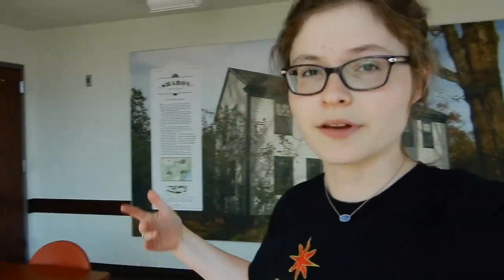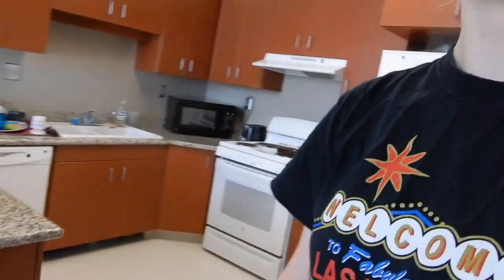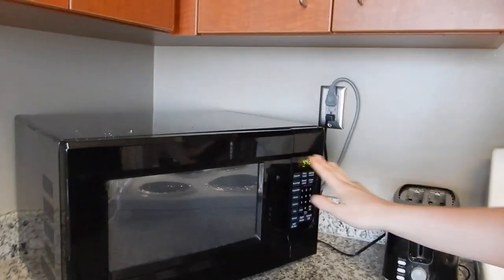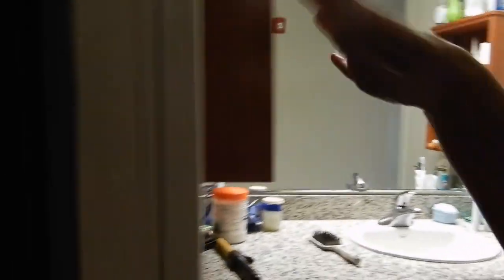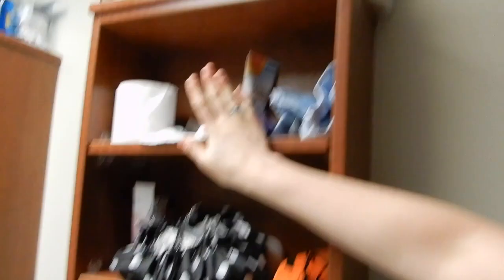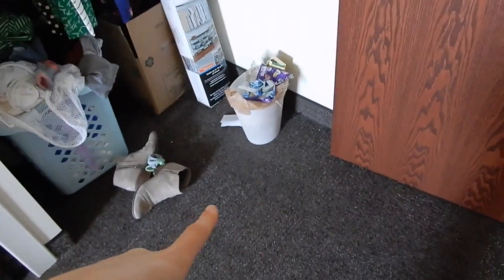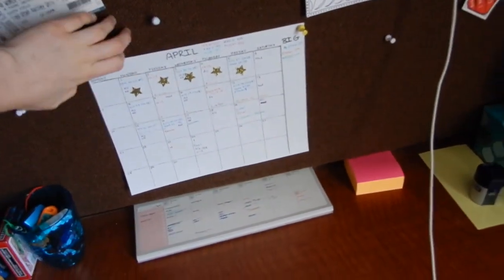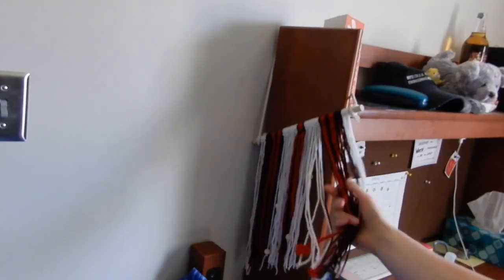Heritage Halls Apartment Tour | BYU| Ellie Light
Here is a quick tour of what a Heritage Halls apartment looks like.
Good luck with deciding on housing!
Ellie